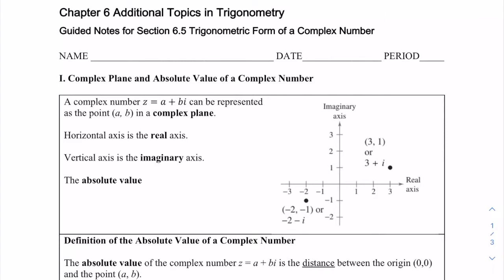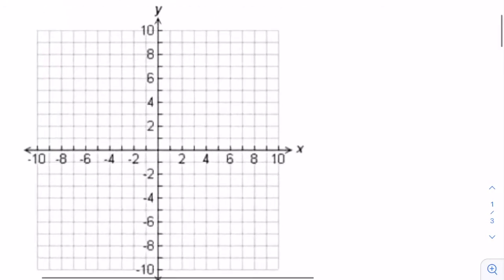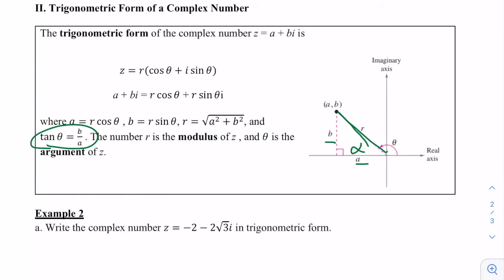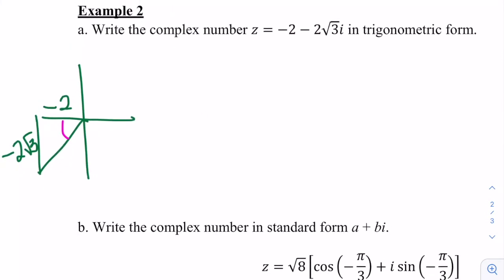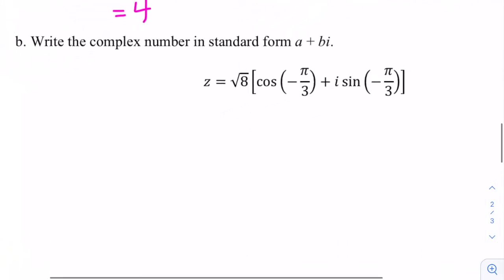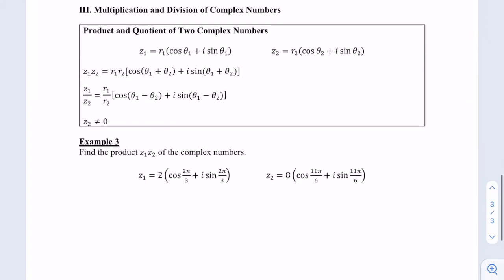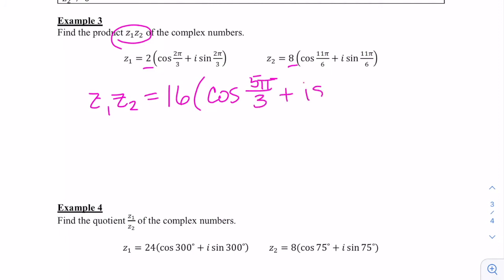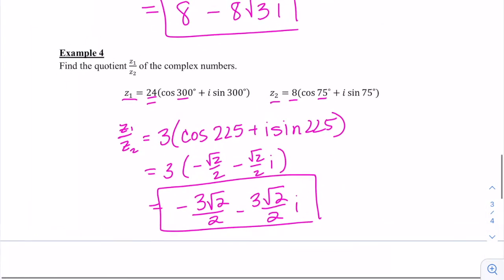PCA 6.5 Part 1